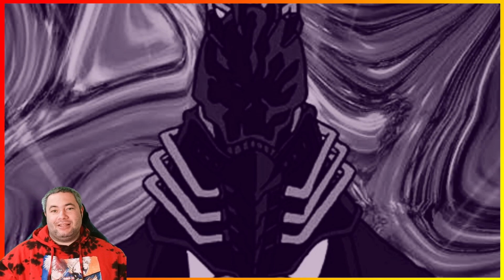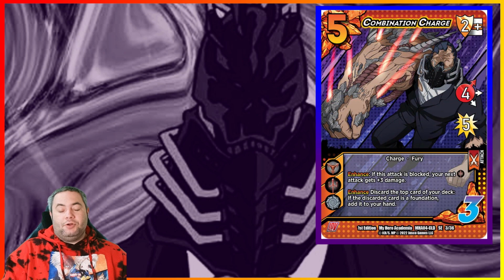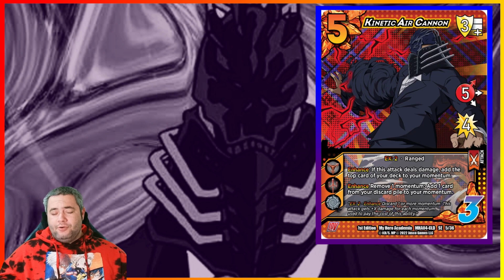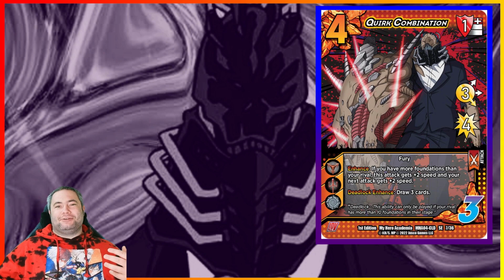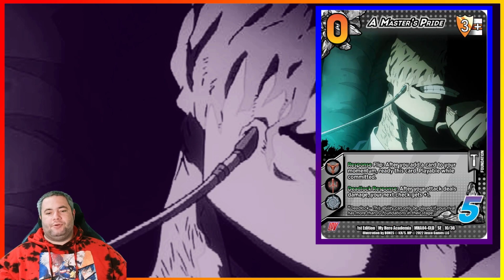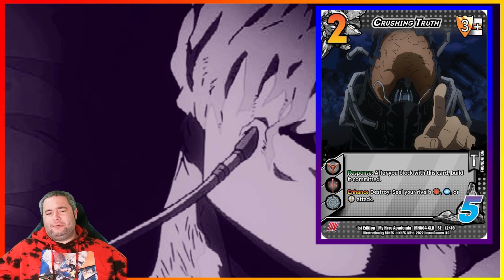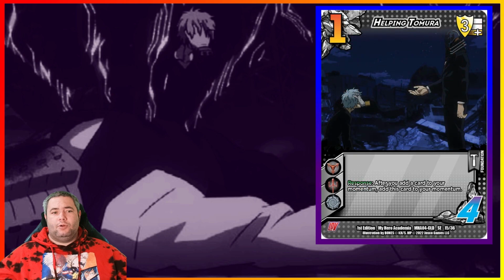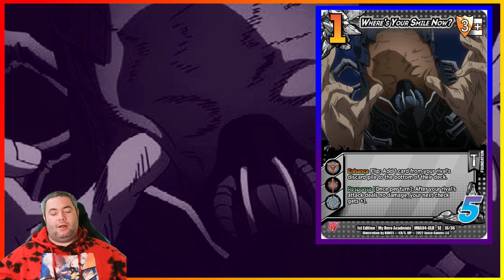Set 4 Villain Class- All For One! My Hero Academia Card Game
With Set 4 previews rolling, it's time to start learning about the new cards coming out. All For One is the true mastermind behind the League of Villains, and if you want to know what this nefarious villain can do then I have you covered! Make sure to you don't miss the next class where we talk about the other half of the new rival deck as we go over All Might6!